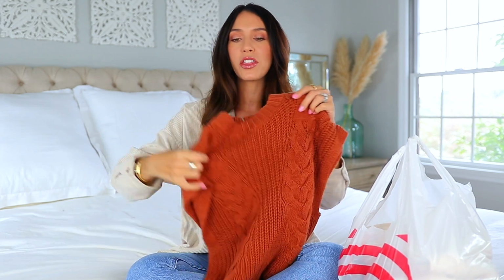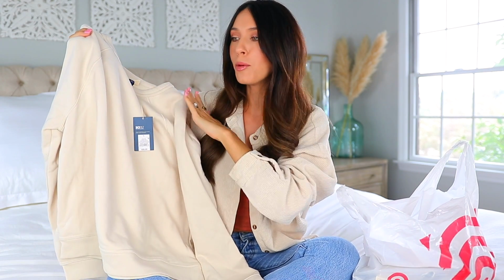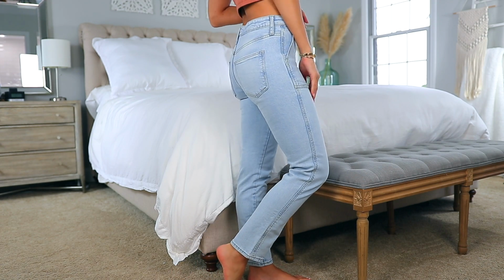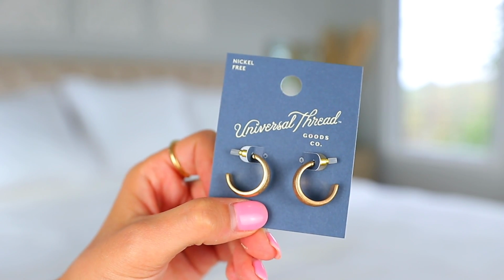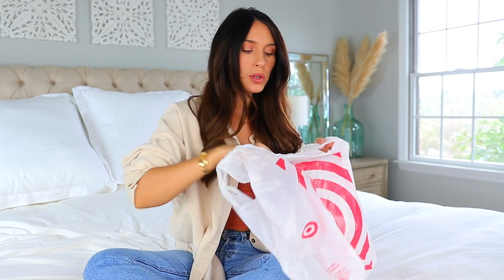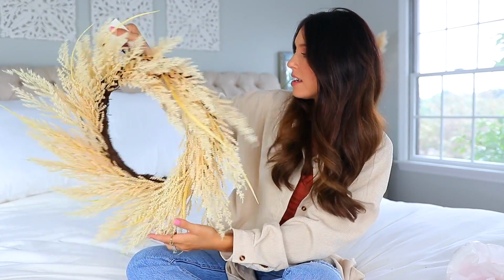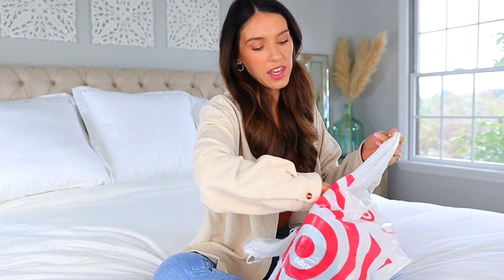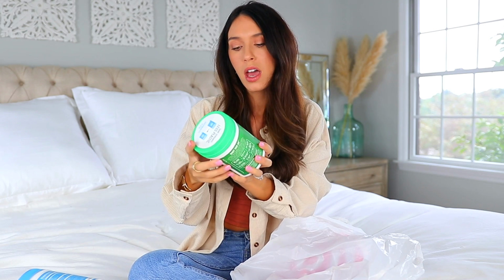HUGE TARGET HAUL! *underrated MUST-HAVES*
HUGE TARGET HAUL! *underrated MUST-HAVES*  For links to everything mentioned or shown in this video, click SHOW MORE!

⭐️ ALL ITEMS SHOWN IN THIS VIDEO ⭐️

Corduroy Shirt Jacket
Tank Top

My Unlisted CBD Video: My Experiences, Benefits & FAQ’s!